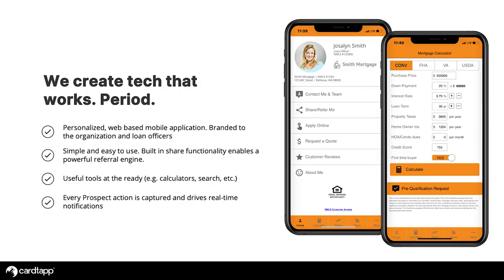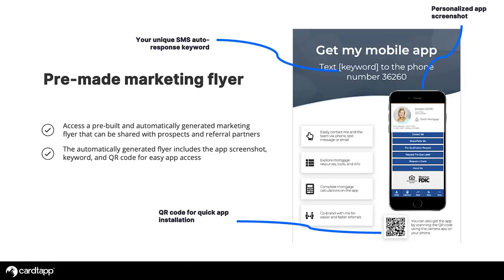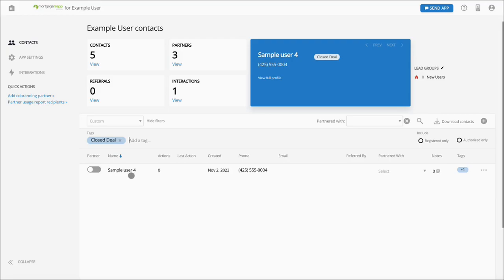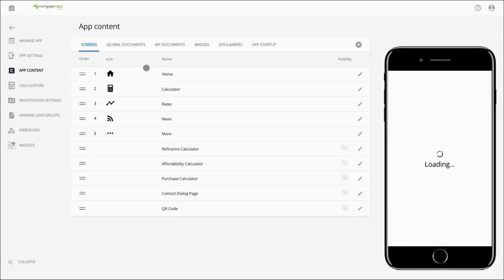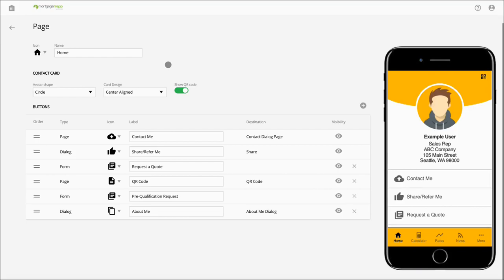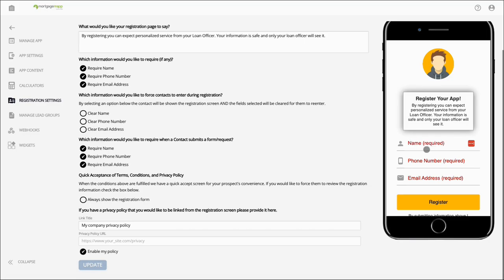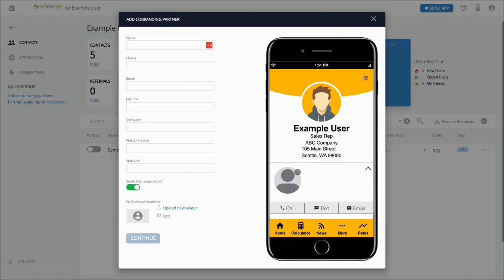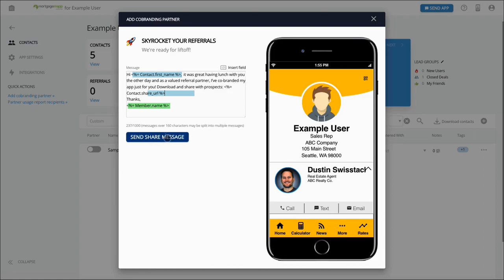Cardtapp Training for Loan Officers [On-Demand Webinar]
Welcome to our exclusive 25-minute on-demand webinar, specially designed for loan officers who want to revolutionize their marketing and client engagement strategies. This training session delves into the innovative features of Cardtapp, a cutting-edge digital business card app and mortgage marketing software that's transforming the industry.

What You'll Learn:

• Harnessing Cardtapp: Discover how to fully utilize this powerful mortgage software to enhance your professional presence and client interactions.
• Digital Transformation: Strategies for integrating digital business cards seamlessly into your marketing efforts, giving you an edge in the digital era.
• Boosting Engagement: Tips and tricks to maximize client engagement and referrals using the dynamic features of Cardtapp.
• Measurable Success: Learn to track and analyze your progress using Cardtapp's analytics for continuous improvement.

Who Should Watch:
• Loan officers eager to upgrade their marketing tools
• Mortgage professionals seeking efficient, tech-savvy solutions

Stay Ahead in the Mortgage Industry!
Don't miss this opportunity to empower yourself with the latest digital tools. Watch now and take your first step towards mortgage marketing mastery with Cardtapp.